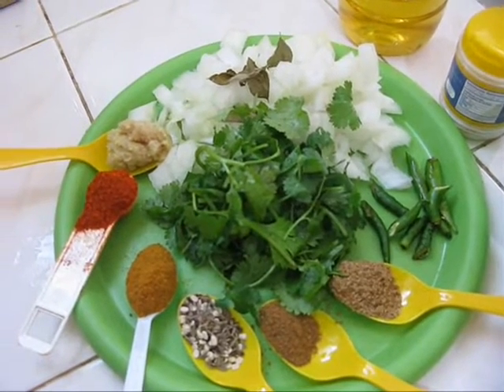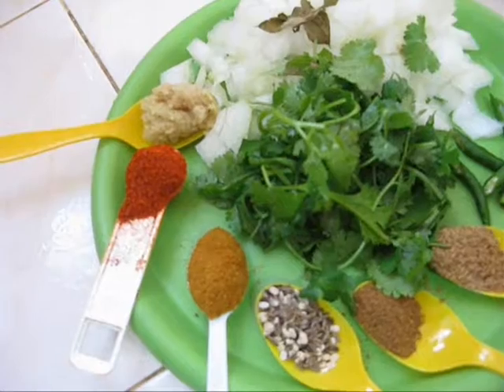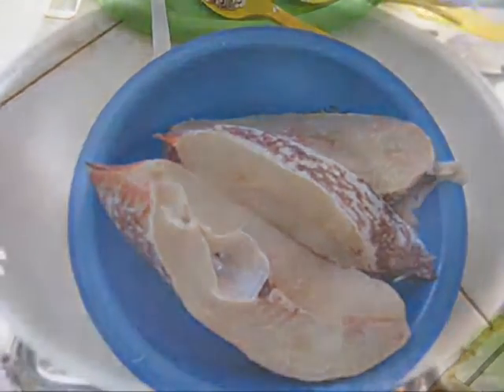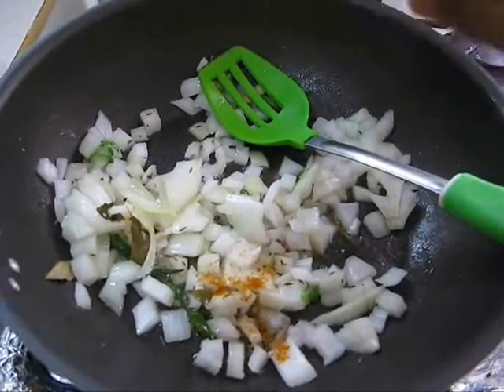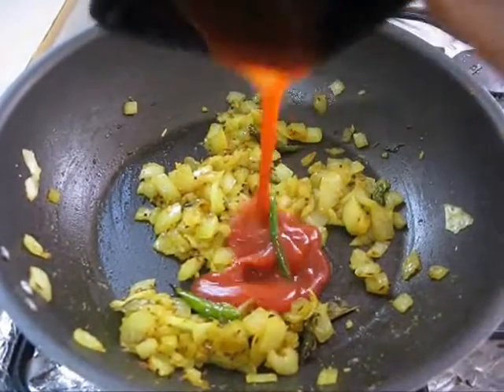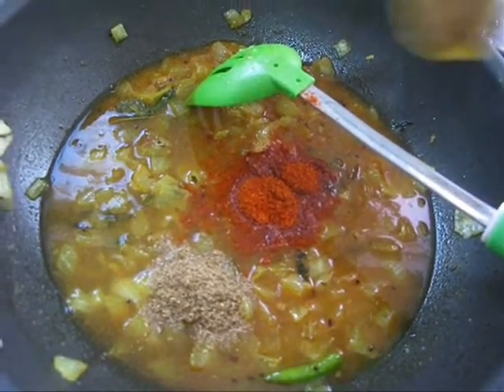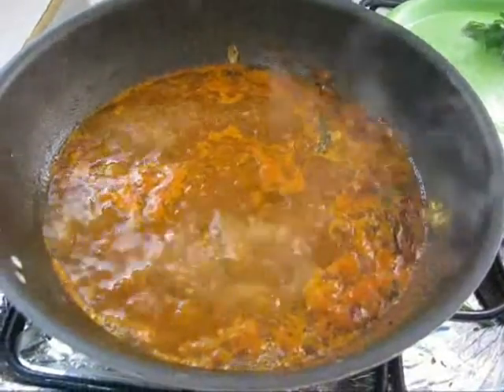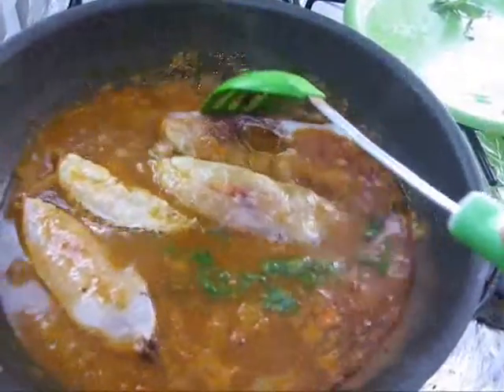FISH CURRY,Simple and delicious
EXCELLENT DISH,CAN SERVE WITH RICE, CHAPATHI...

INGREDIENTS

green chili - 4 slit
cilantro- few
curry leaves- few
cumin powder- 1/2 tea spoon
coriander powder- 1/2 tea spoon
cumin & mustard seeds & urad dhal - 1/2 tea spoon
fish curry masala - 1 tea spoon
red chilli powder- 1 table spoon
ginger and garlic paste - 1 tea spoon
vegetable oil - 3-4 table spoons
fish pieces- 1/2 kg